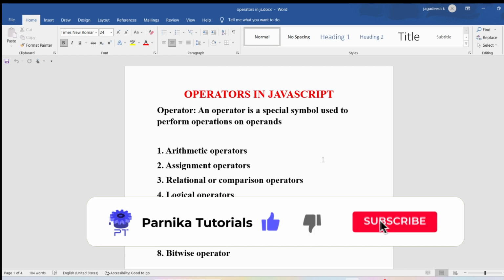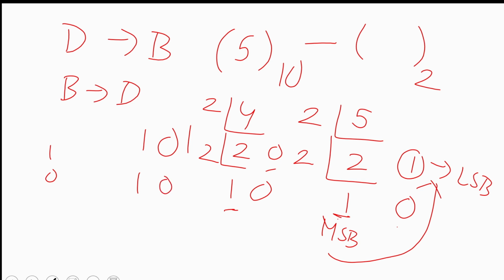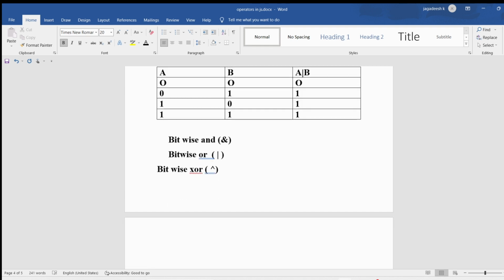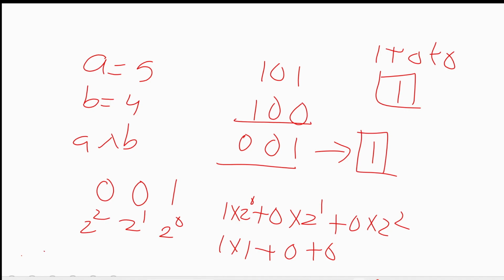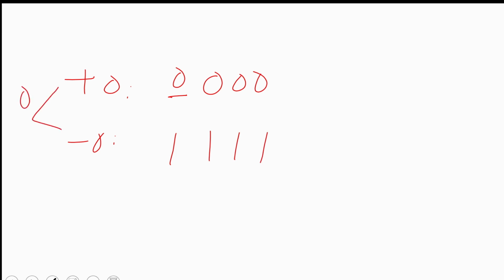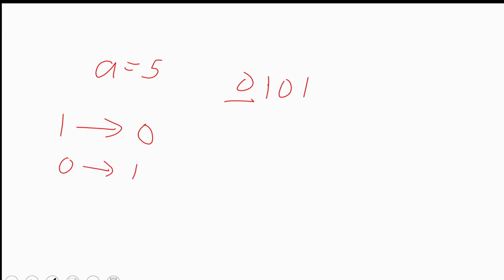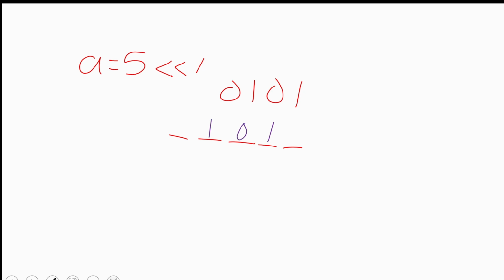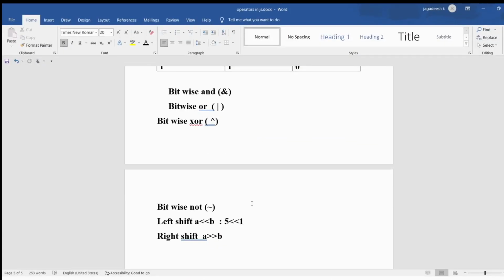Bitwise Operators in JavaScript | JavaScript Course for Beginners | Parnika Tutorials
In this video, we'll be learning about the bitwise operators in JavaScript. These operators allow us to manipulate the bits of data within a number.

If you're a beginner in JavaScript, then this video is for you! We'll be learning about the bitwise operators and how to use them to our advantage. This video is an essential part of our JavaScript course for beginners, and I hope you'll find it helpful!

Bitwise operators treat its operands as a set of 32-bit binary digits (zeros and ones) and perform actions. However, the result is shown as a decimal value.

& Bitwise AND x & y
| Bitwise OR x | y
^ Bitwise XOR x ^ y
~ Bitwise NOT ~x
        Bitwise Left Shift
        Bitwise Right Shift

Bitwise AND & returns 1 if the corresponding bits of both operands are 1 else it returns 0.

Operand 1 Operand 2 AND Operation
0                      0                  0 & 0 is 0
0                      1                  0 & 1 is 0
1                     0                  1 & 0 is 0
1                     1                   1 & 1 is 1

console.log(result); // 8

Bitwise OR | returns 1 if either of the corresponding bits of one operand is 1 else returns 0.

Operand 1 Operand 2 OR Operation
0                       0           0 | 0 is 0
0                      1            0 | 1 is 1
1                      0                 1 | 0 is 1
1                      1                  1 | 1 is 1

console.log(result); // 29